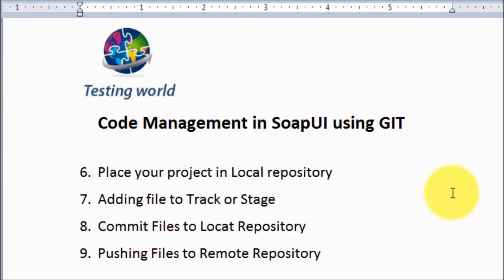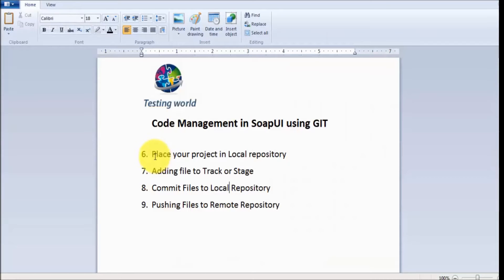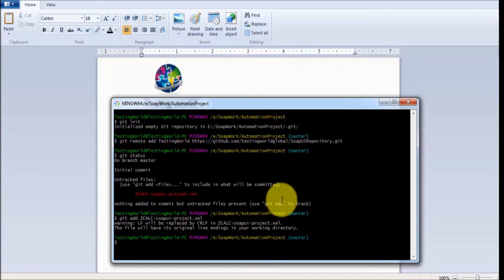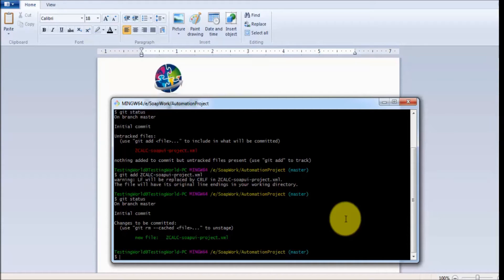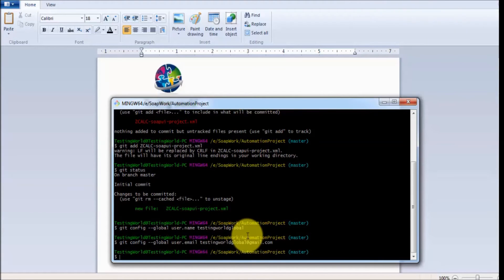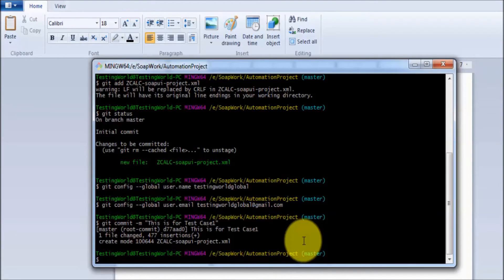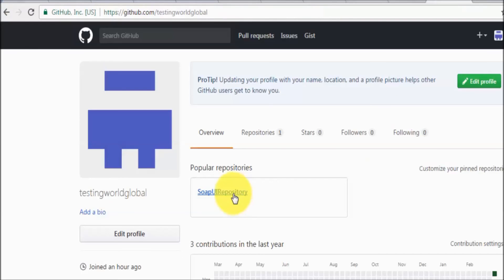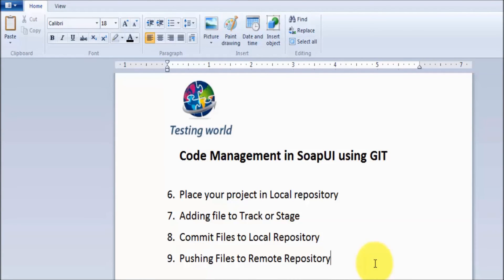WebService Testing SoapUI: Tut-28-3 : Code Management using GIT| Certification +91-8743913121(100%)